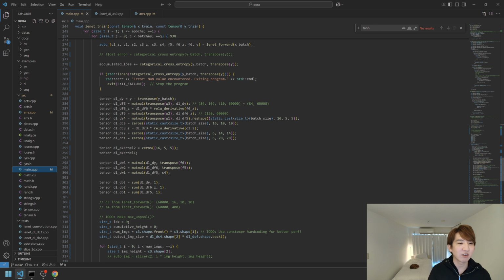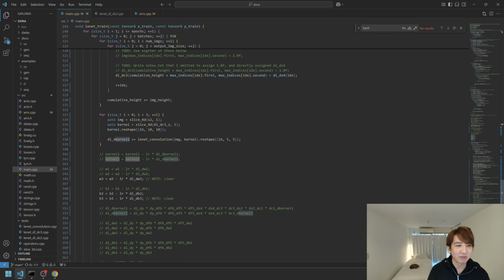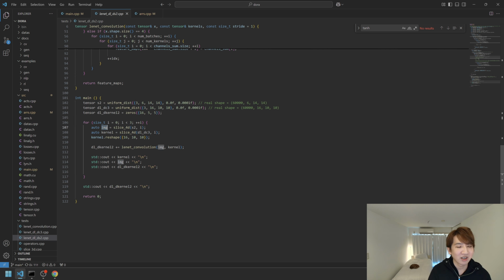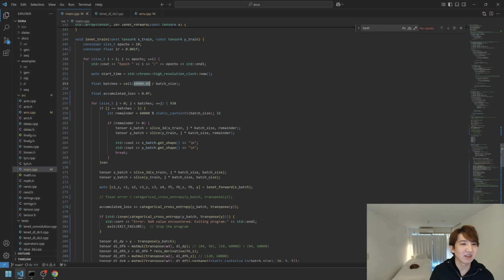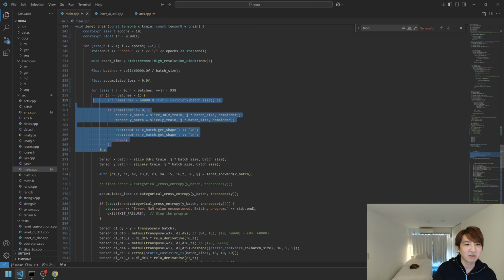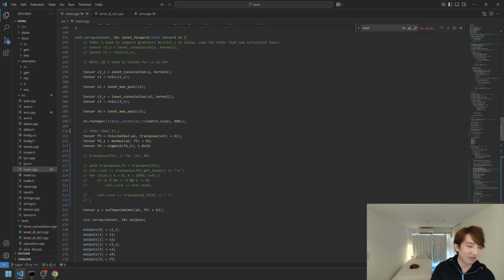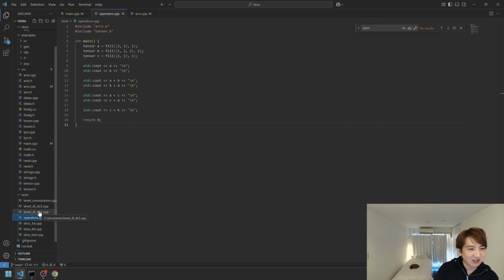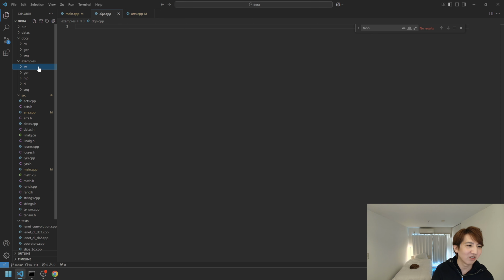Convolutional Neural Network (CNN): Training in Batches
In this devlog, I dive into training AI models in batches—a straightforward approach I hadn't explored until now.

Welcome to the channel! I'm exploring AI and machine learning technologies, sharing insights, updates, and behind-the-scenes looks at my development process. If you’re into AI, machine learning, or tech innovation, this is the place for you.

0:00 Intro
0:12 Gradient Calculation: dl_dkernel2 Completed
5:10 Batch Training the Model
8:12 Debugging NaN Errors: Here's Why
10:48 Code Testing Begins
11:35 Organizing Examples & Documentation Folders
12:11 Outro